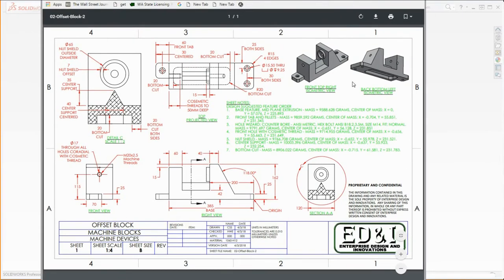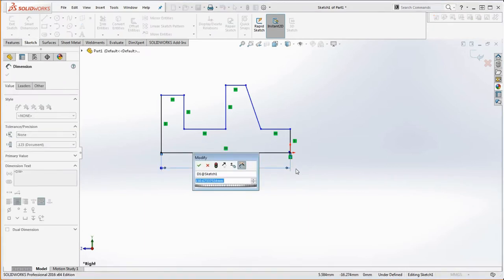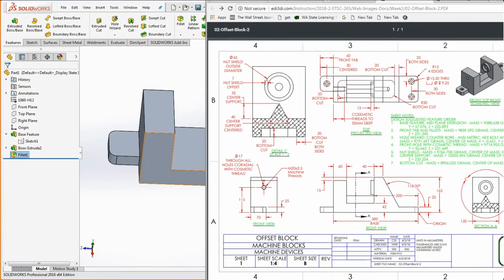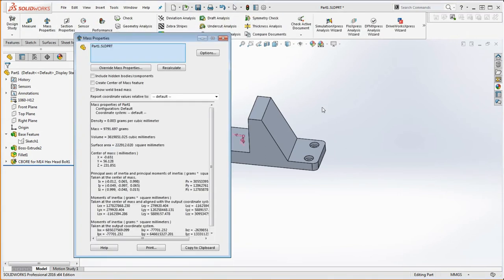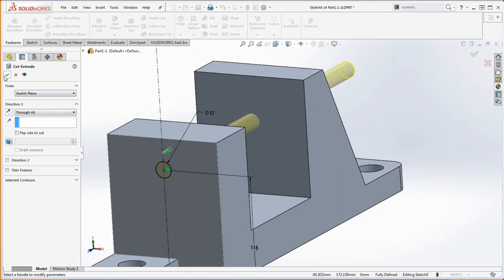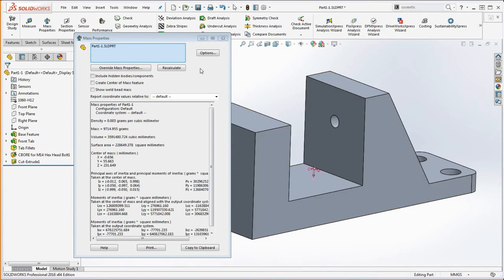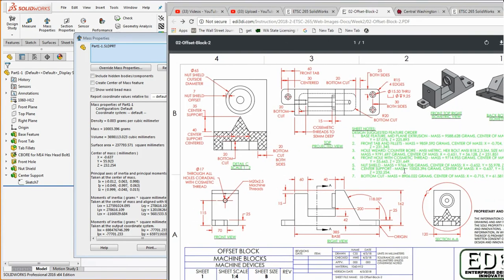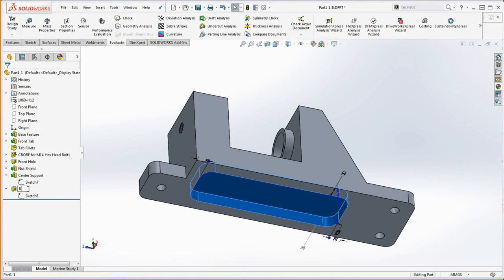54 SolidWorks – Applying Hole Wizard, Section Tool, Cosmetic Threads, Dimension From Hidden Features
SolidWorks - Modeling Basics - We will take this moderately complex part design and show you how to model it along with sharing some Tips, Tricks and Traps along the way.  We start with a previously generated drawing that you can download (see below) and reference for each step along the way.  And each step is listed in the drawing and comes with its Mass Properties such as weight and center of gravity so that you can check your progress.  And as a reminder, Mass properties is the tool that SolidWorks uses for certification exams – it’s good to know how to use it.

This video will demonstrate an Offset Block for machining applications – modeling items that will be covered and considered will include the Hole Wizard with options, Section Tool to temporarily cut your model and see and work inside, Cosmetic Thread, dimensioning from an edge of a hidden feature, various sketch relations, fully defined sketches, symmetry, polylines, splines, choose a material, aluminum, origin, midpoint on line, freehand sketch for form – then dimension later, angle dimension, offset sketch entities, use points to move sketch entities, midplane extrusion, watch for pony lines, rename your features, feature fillet later, increase mass property resolution if needed, hole wizard just looking for points – everything else can be used for sketch geometry – use it generously, mirror, symmetric sketch relation, cosmetic thread with options, search command for obscure tools.